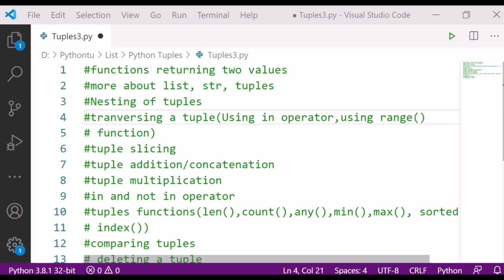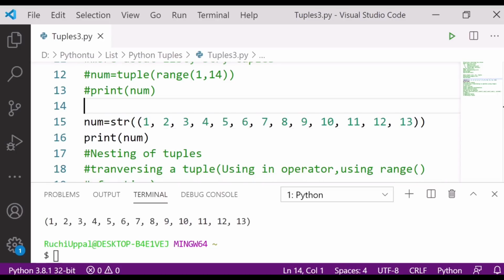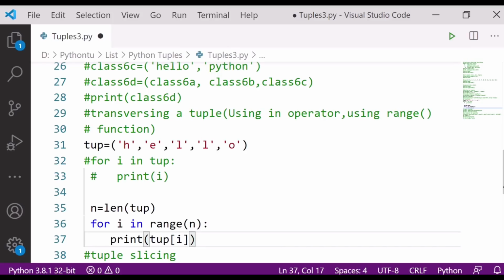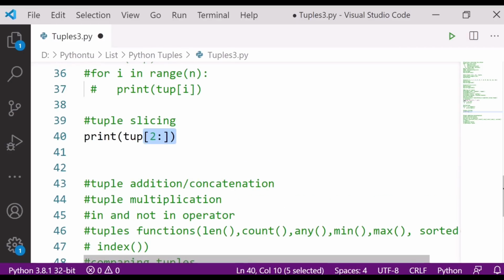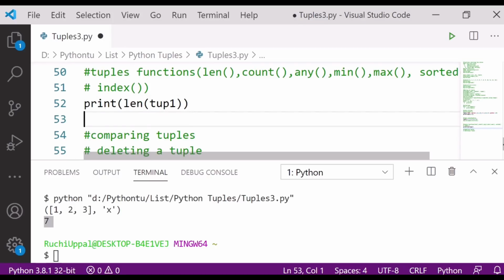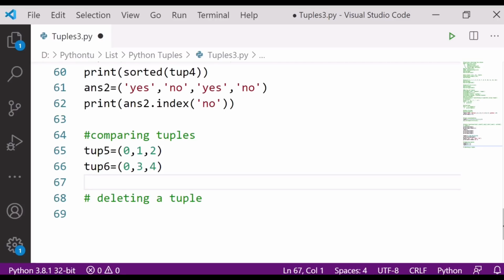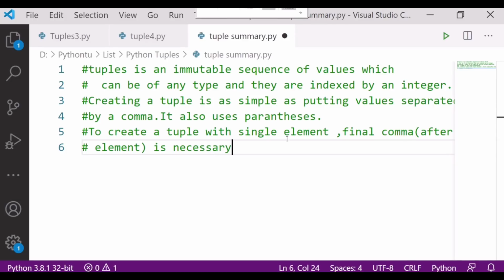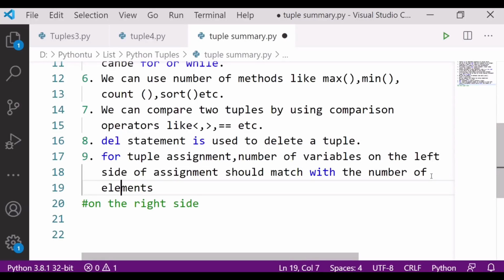Python Tuples 2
Python pythontuple tuplesummary# tuples#tuple#Pythonforeverybody